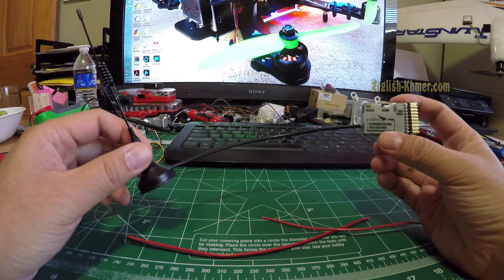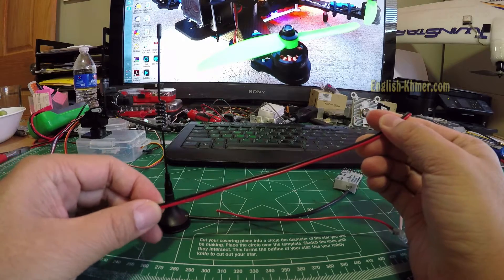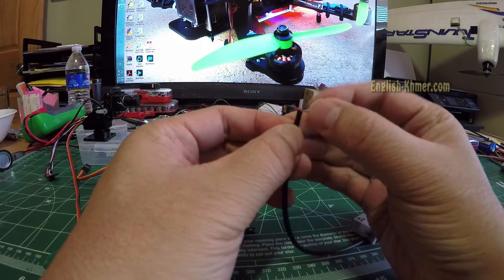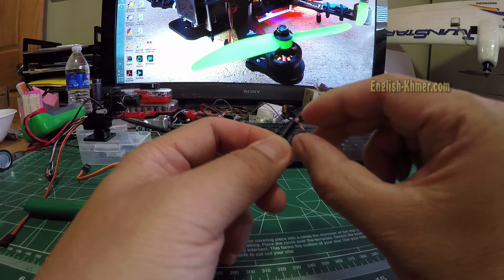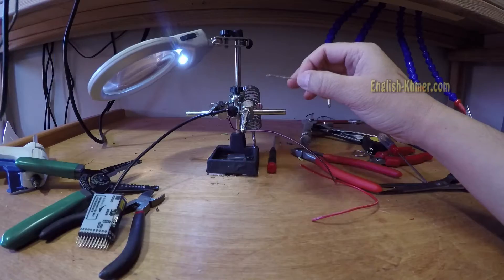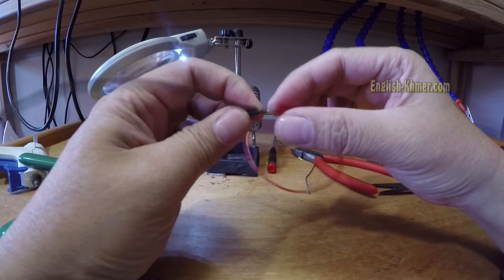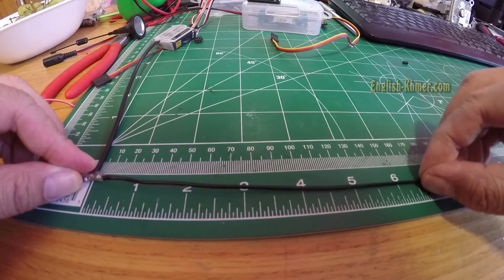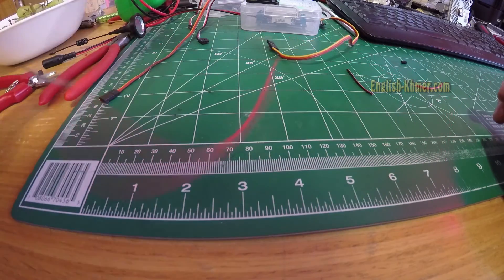How To make Dipole Antenna for Arkbird UHF 433Mhz Receiver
Use a solid copper coded 18 gauge wire, not strings of wire.
A dipole antenna is more efficient than the original Arkbird antenna.  It will give you more range.